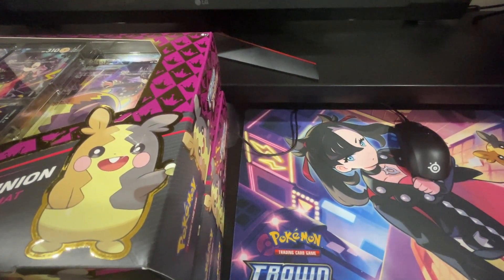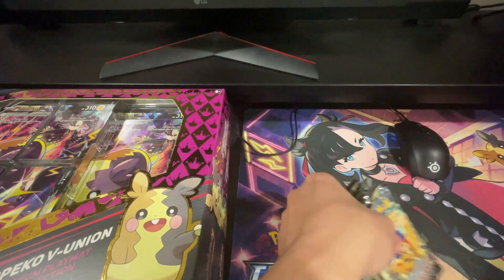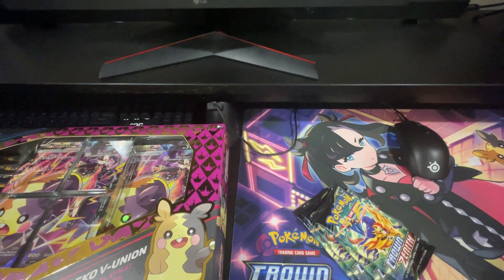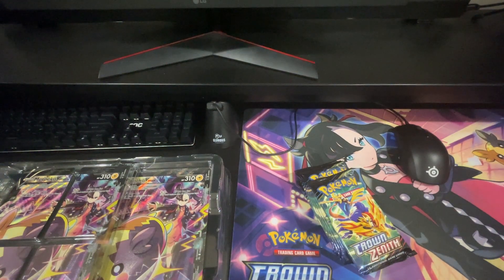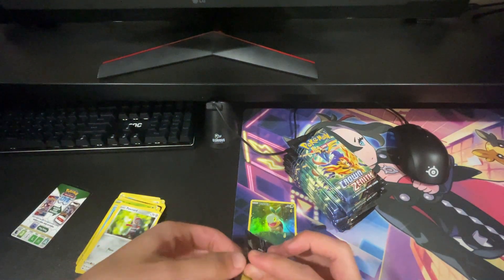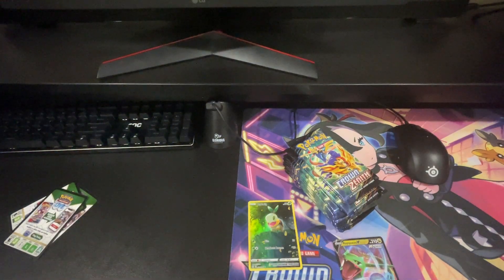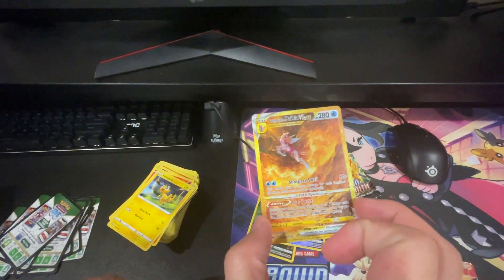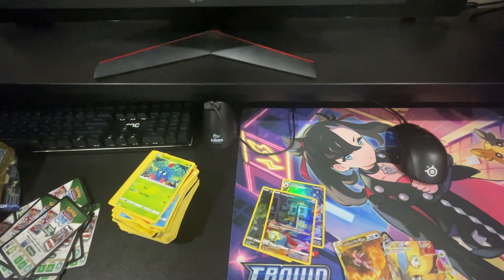Pokemon Investing: Should You Open Sealed Product?